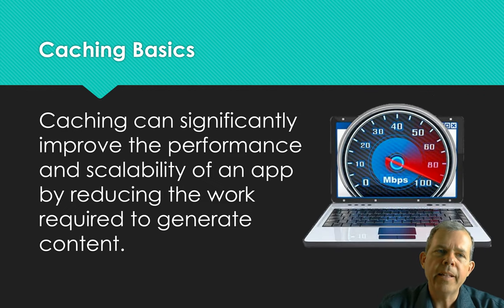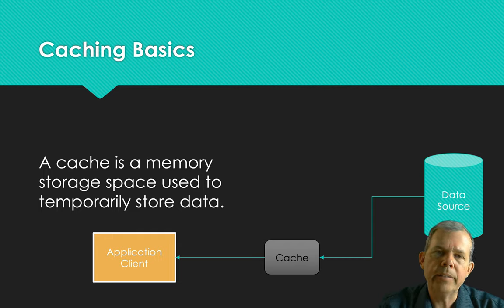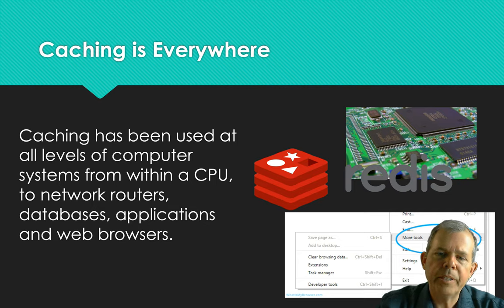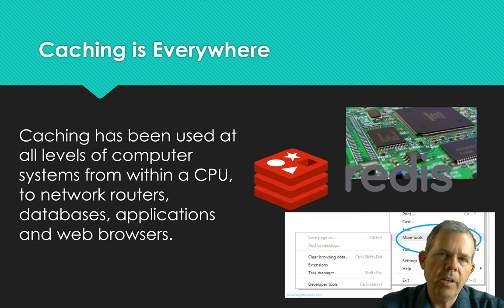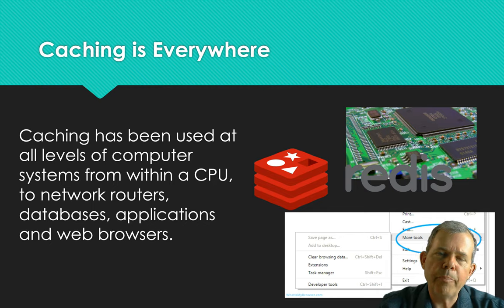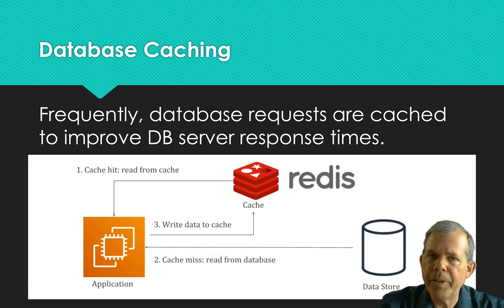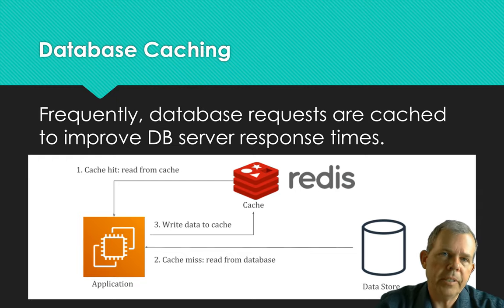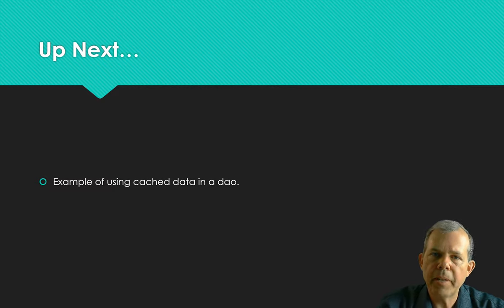ASP.NET memorycache data caching 01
How to use caching in an ASP.NET C# application.